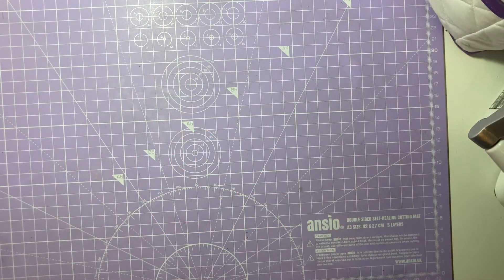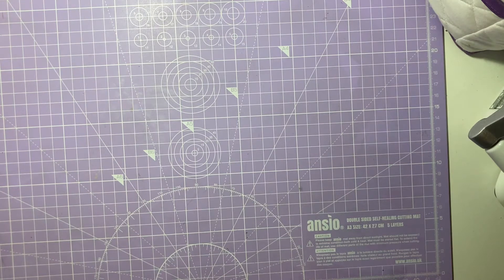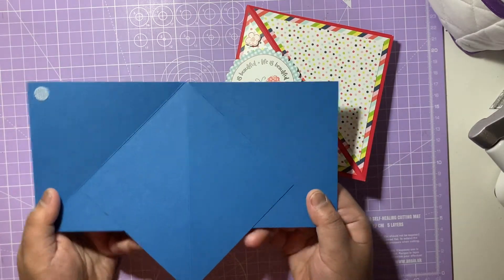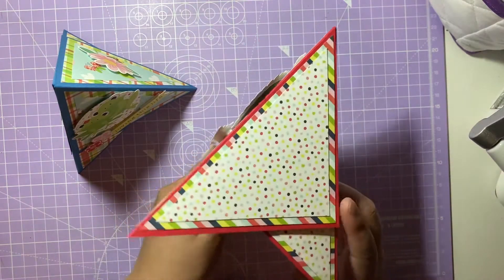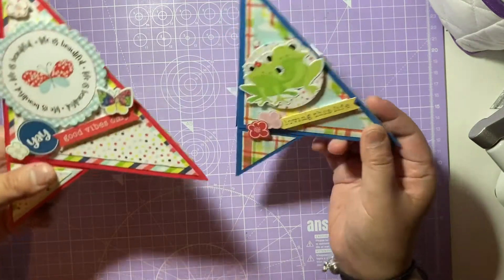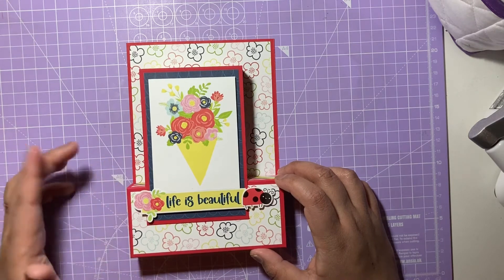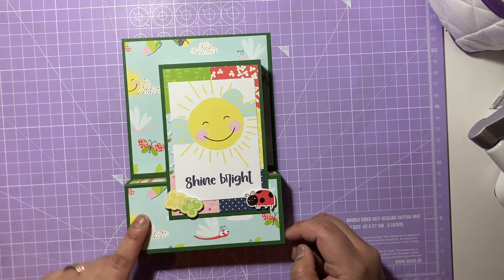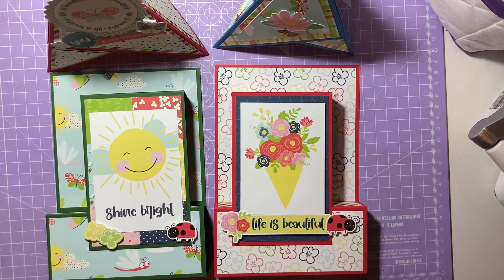More February 2022 DT Projects - Cheryl Simone Crafts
// All content on this channel is aimed for those who are 18 years or older.

In today's video I have two fab card makes to show you - a Teepee Card and a 3D Flip Fold Cold. I've used for both this card Fern and Willard by Photoplay, designed by Becky Moore

All links will be below for any products, video and links mentioned in the video

Chery’s Instagram – @cherylsimonecrafts

Music - (Intro/Ending Music) - Evergreen by Morgan Kibby (via iMovie Audio / Soundtracks)

Thank you so much for checking out today's video and I hope you guys will be inspired by some of these lovely makes! Happy Crafting! Mel xoxo